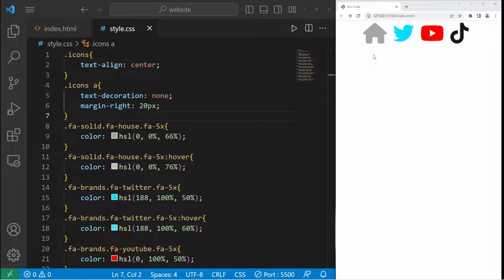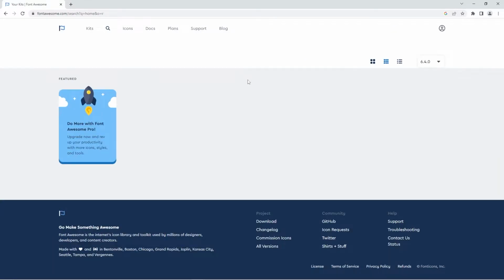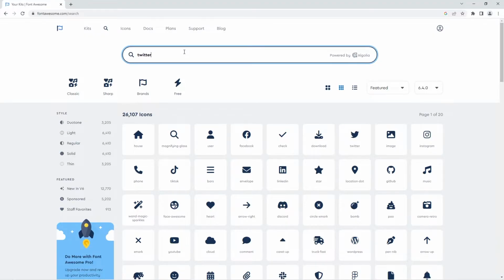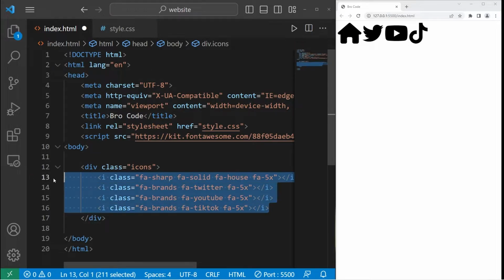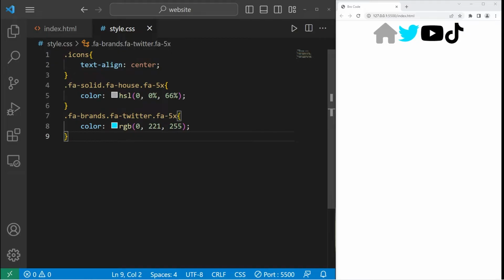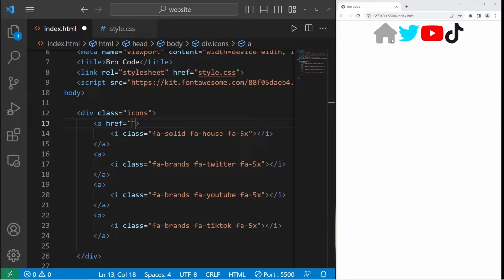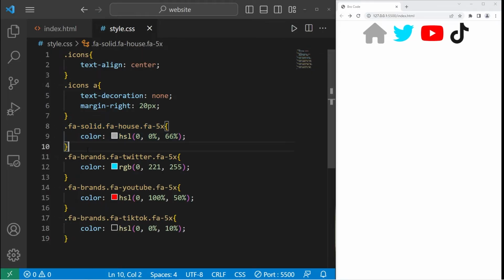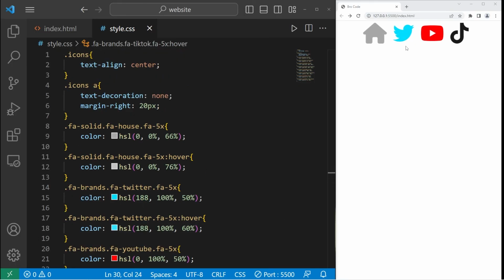Learn CSS icons in 8 minutes! 🐤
CSS icons tutorial example explained